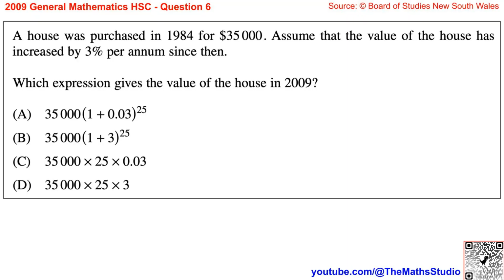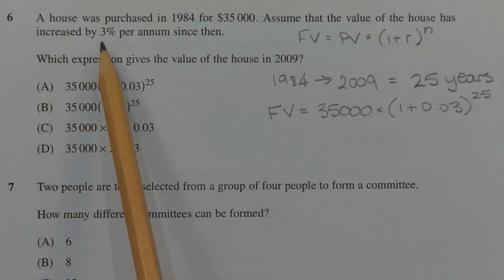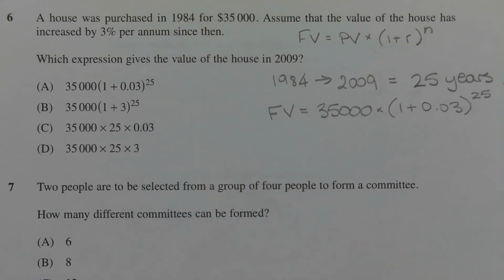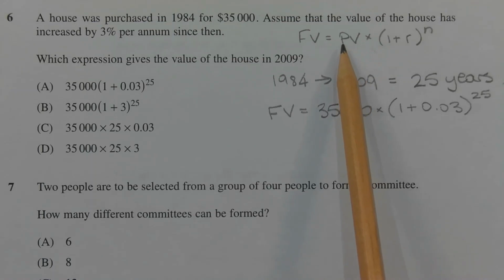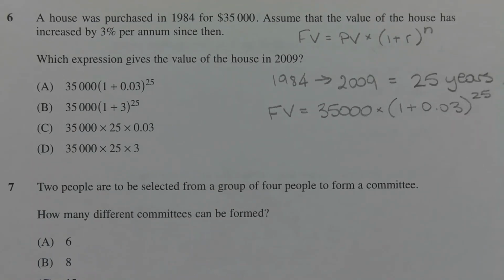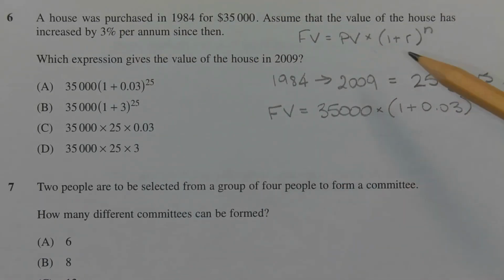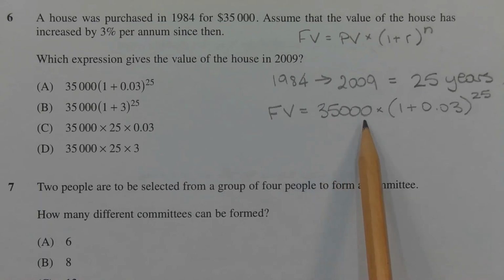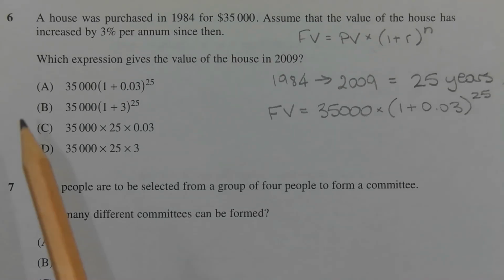2009 General Maths HSC Q6 How to find the future value of an appreciating asset using P(1+r)^n